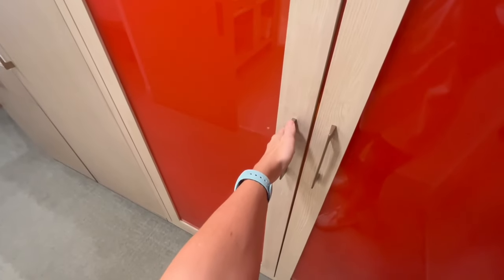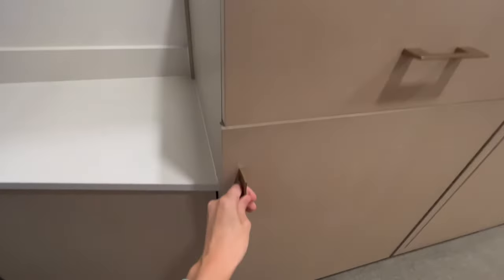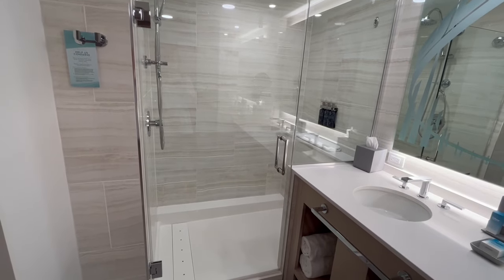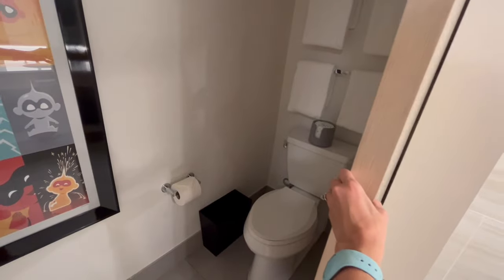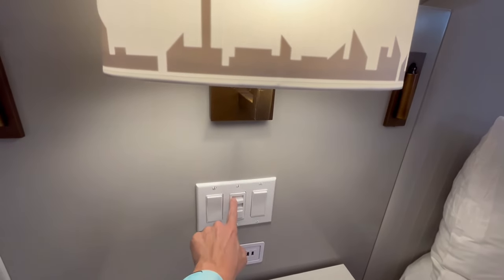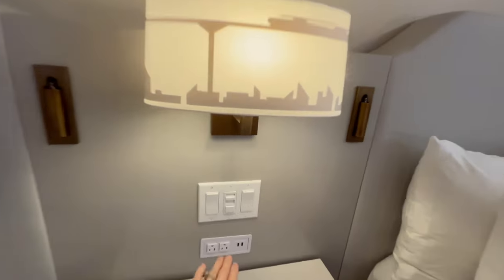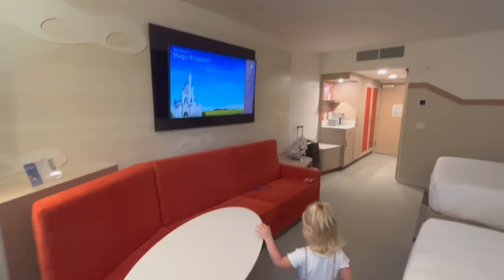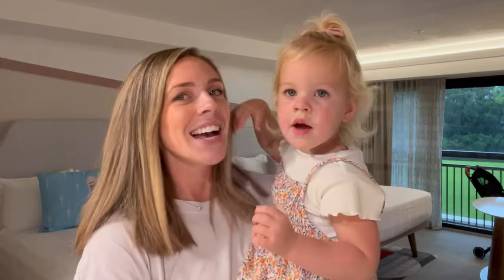Disney’s Contemporary Resort | Garden Wing Room Tour 2022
Today I’m sharing a room tour of the NEW renovated garden wing rooms at Disney’s Contemporary Resort.